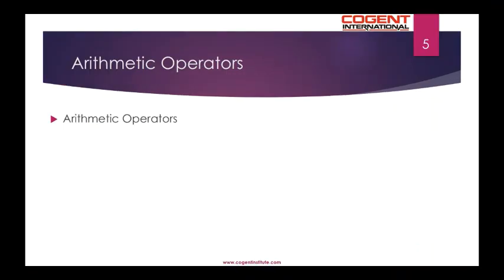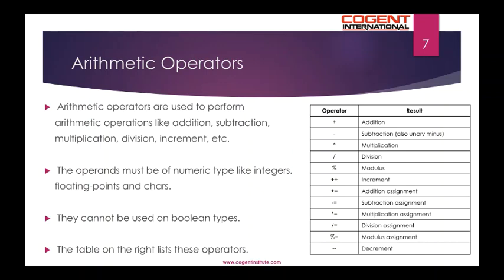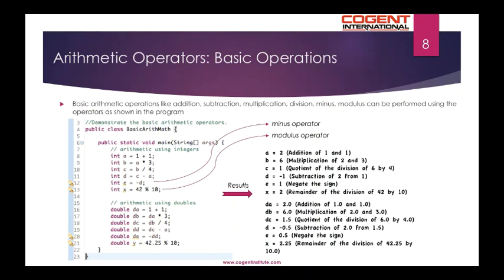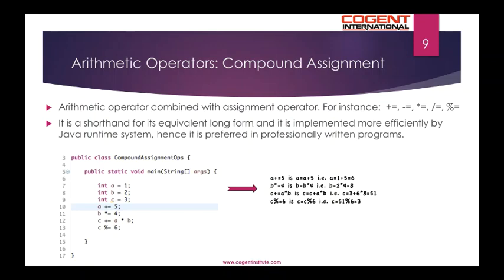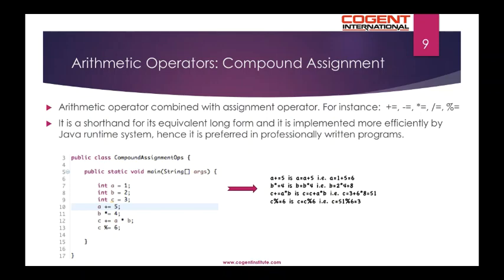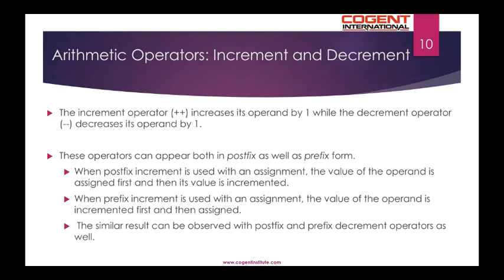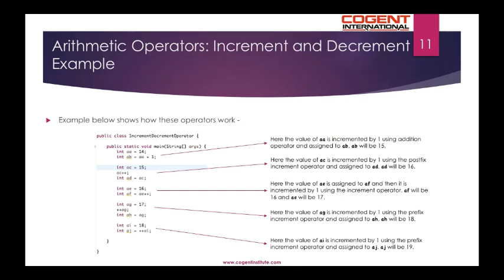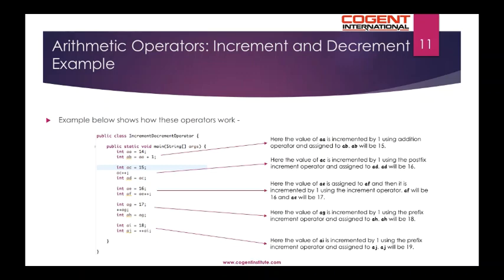Module18.01 Arithmetic Operators